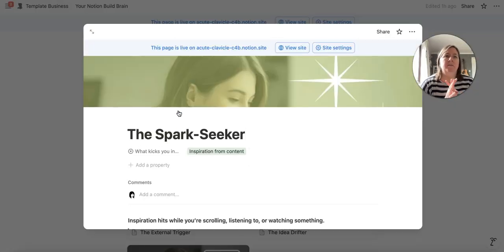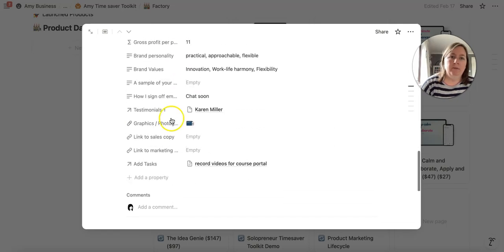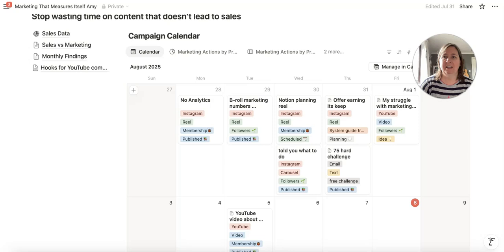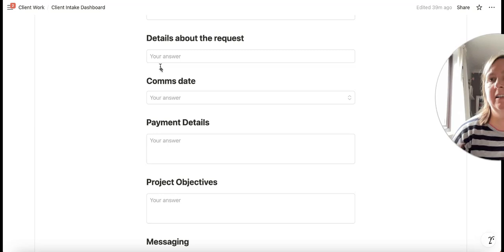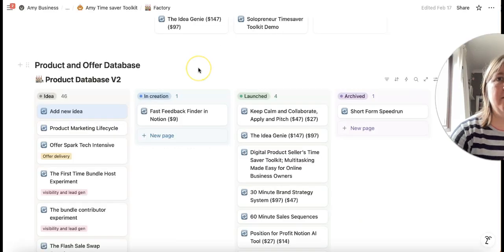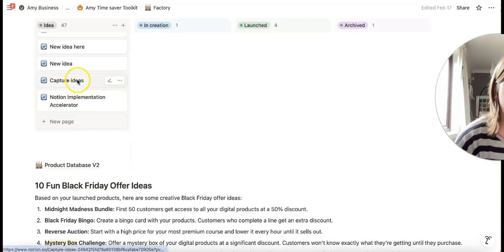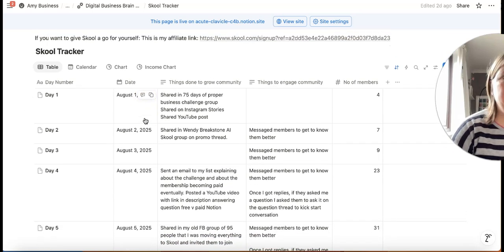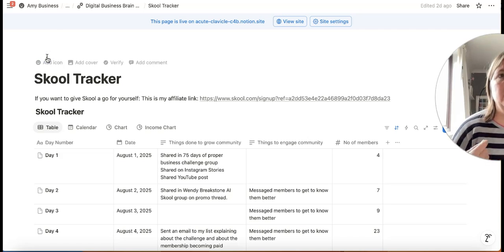Which Notion Builder Are You? Find Out Now!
In this video I share different ways you can pick

In this video, I'm walking you through the Notion Build Brain guide, sharing several Notion tips along the way. I'll explore different build brain types, so you can improve your Notion setup and boost your online business productivity.